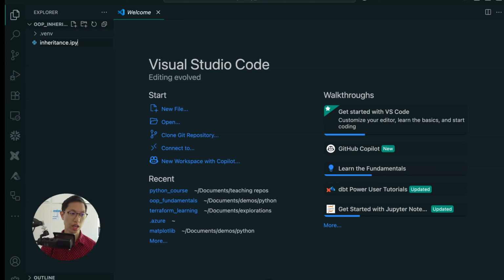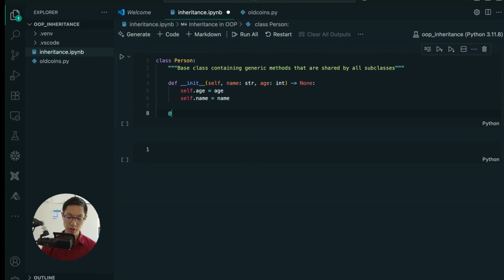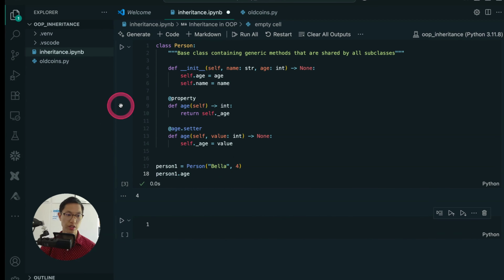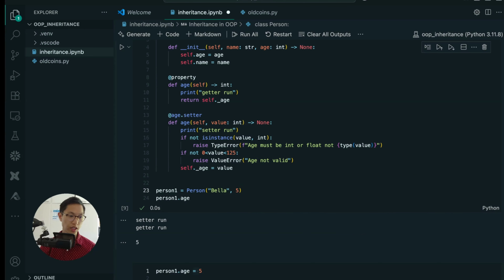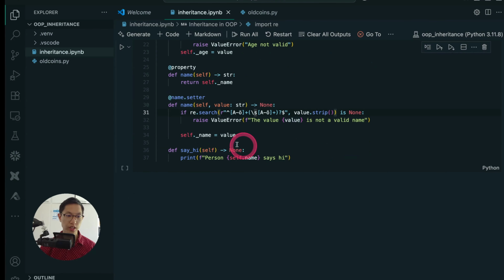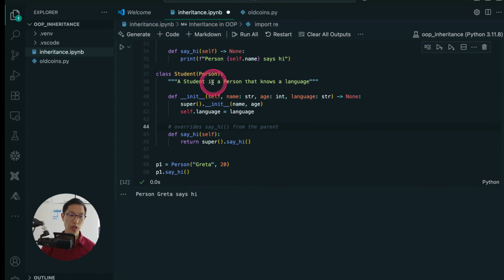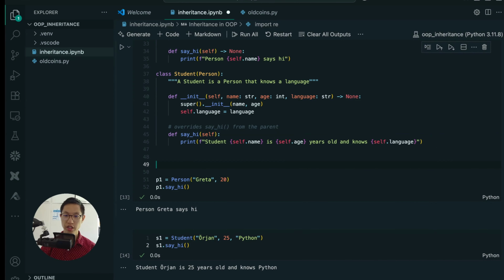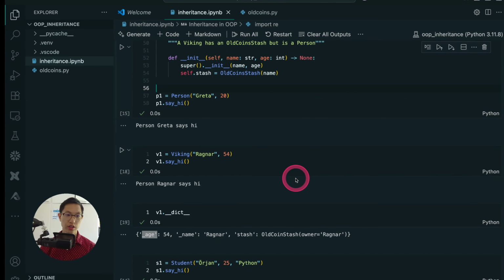OOP properties and inheritance in Python